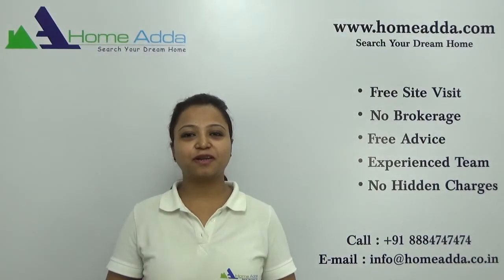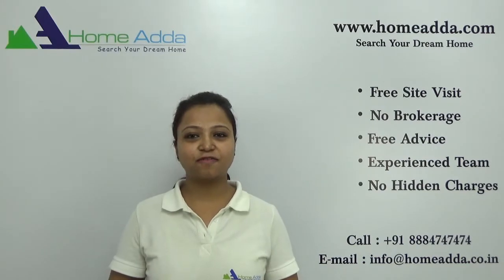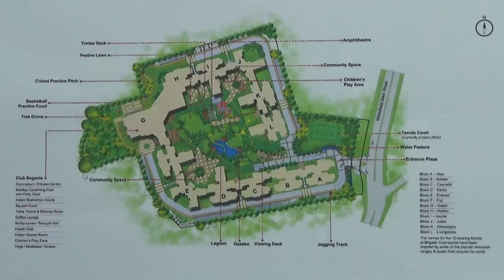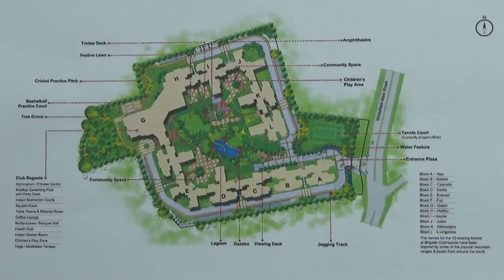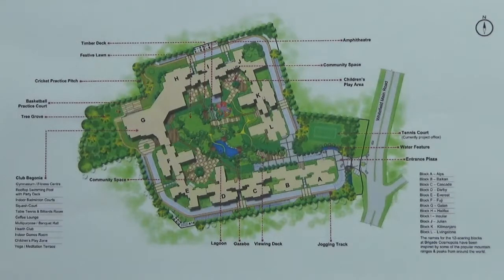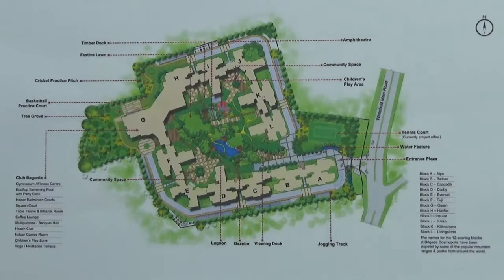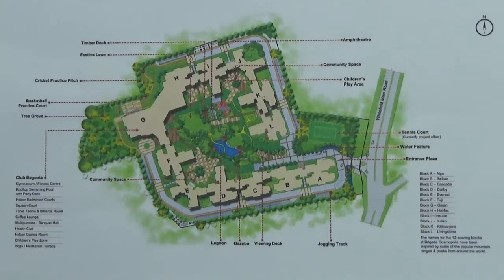Brigade Cosmopolis | Overview | Whitefield Main Road | East Bangalore | Brigade Group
Detailed Master Plan | Brigade Cosmopolis | Explaining | Development Type | Acres | Open Space | Approvals | Bank Approvals | Number of Apartments | Unit Types | Number of Floor | Tower / Block | Units in Each Floor | Lifts | Club House | Possession | Amenities.